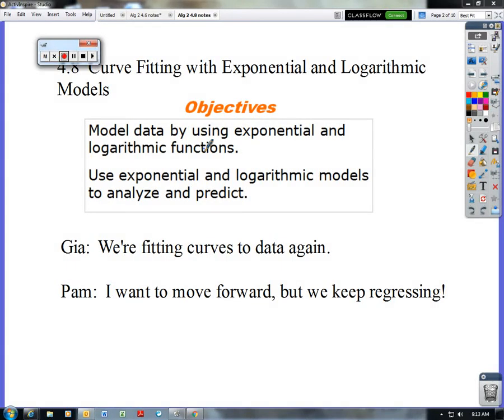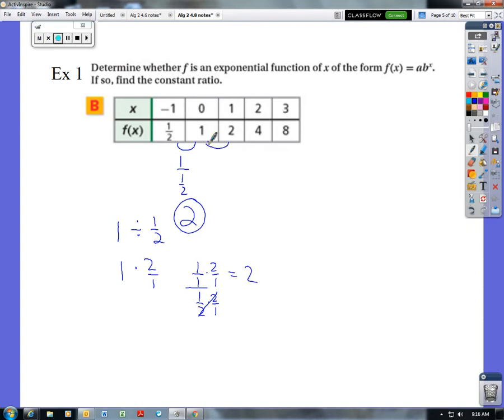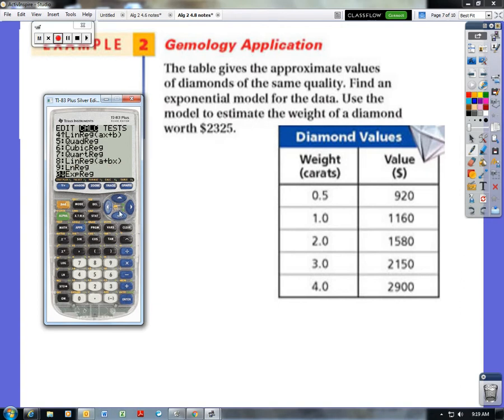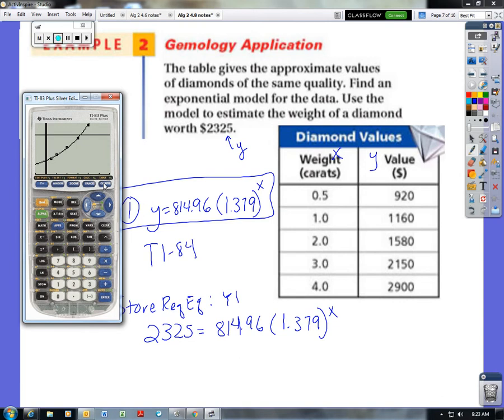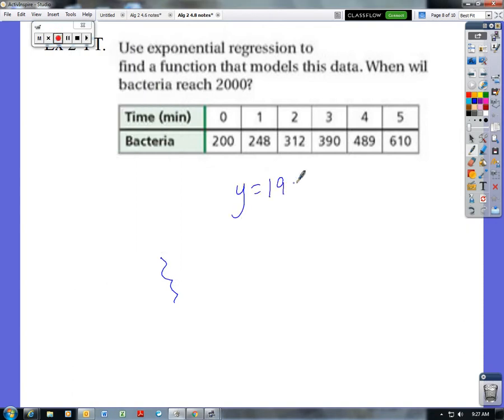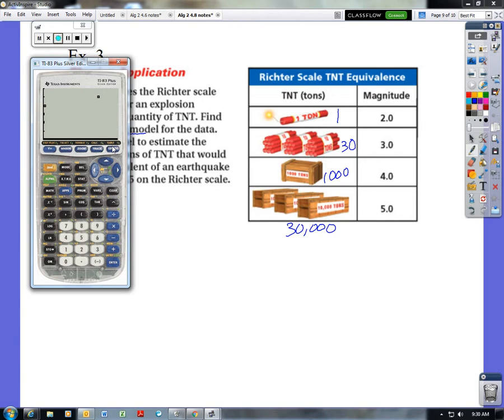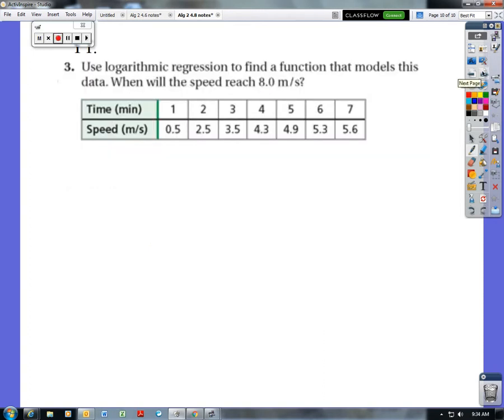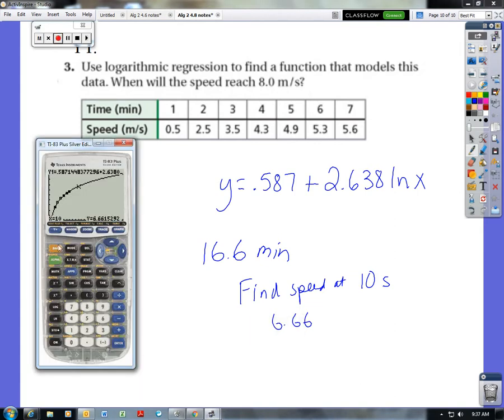A2 4 8 lesson mpeg4